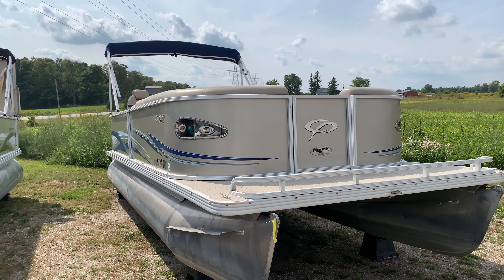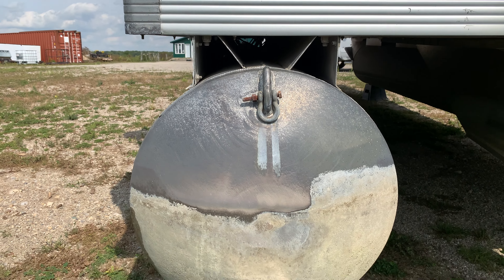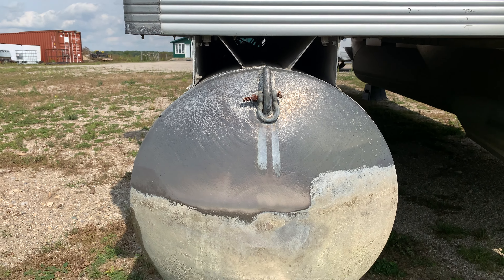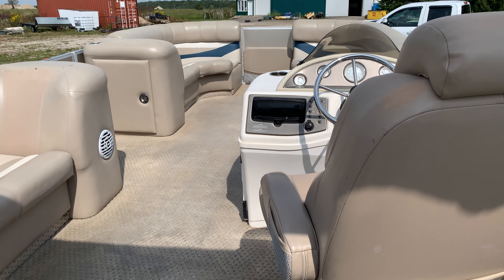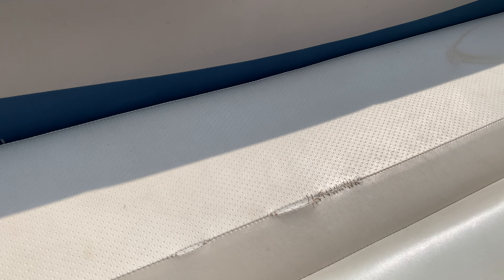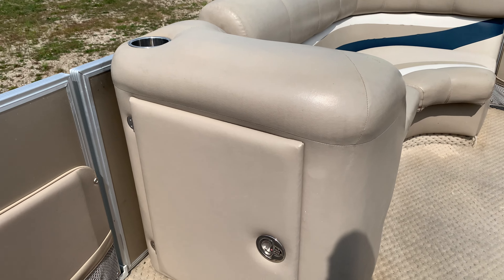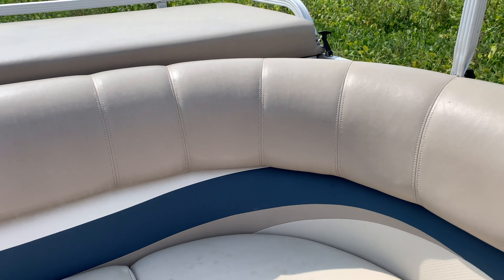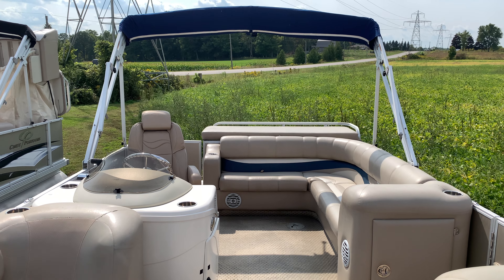2009 22’ Crest II 40hp Mercury 4-Stroke